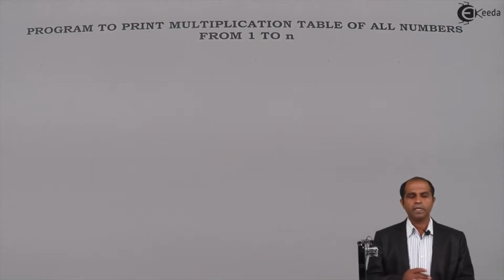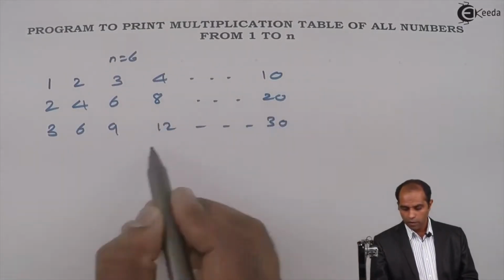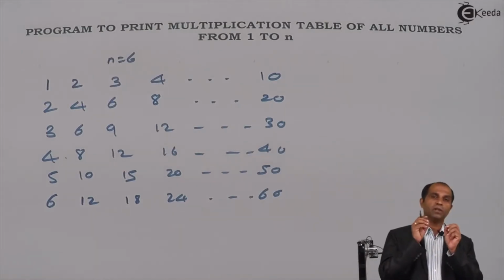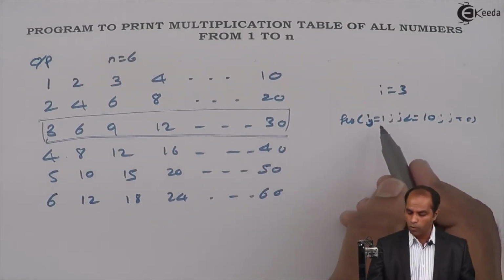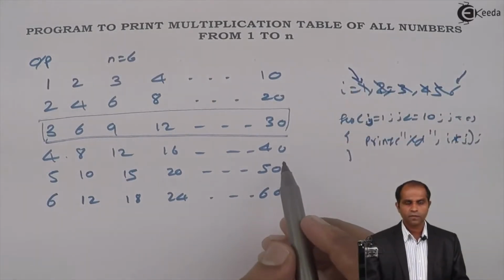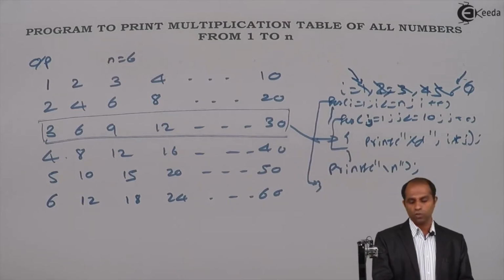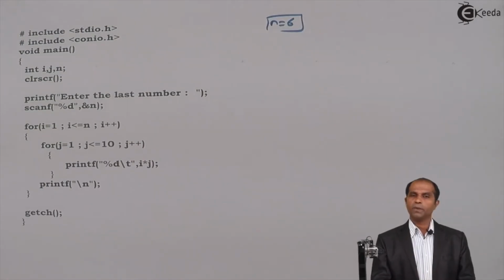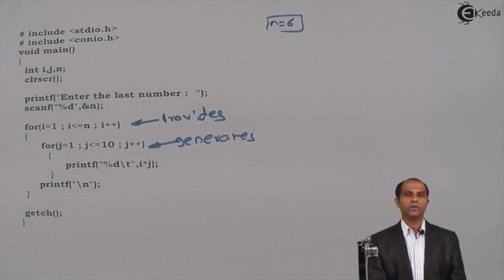Program to print multiplication tables - Conditional or Selection Control Instruction